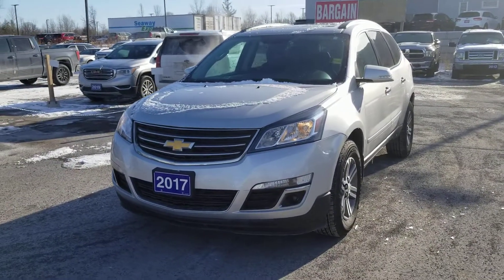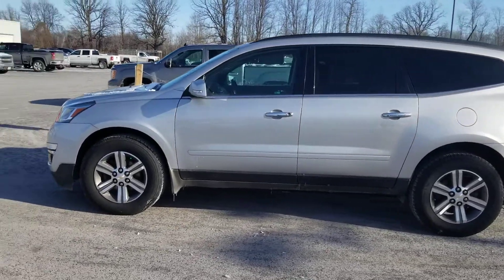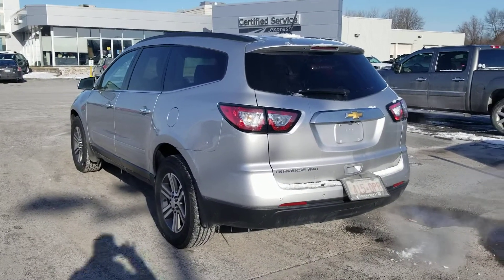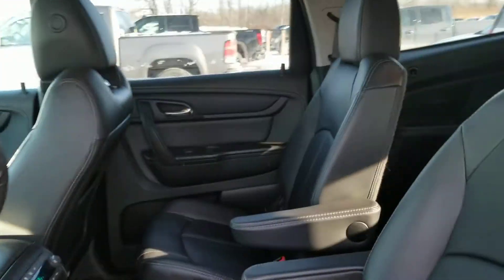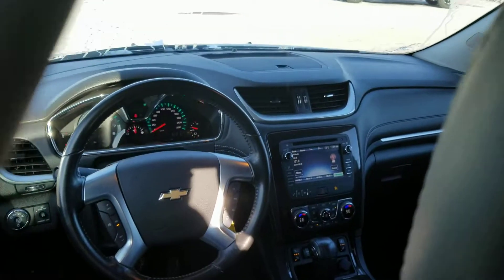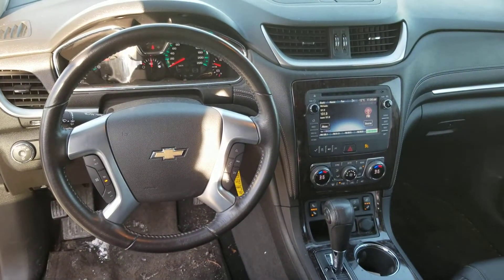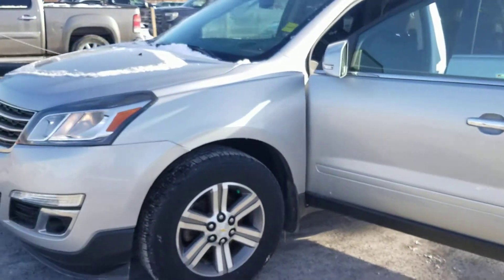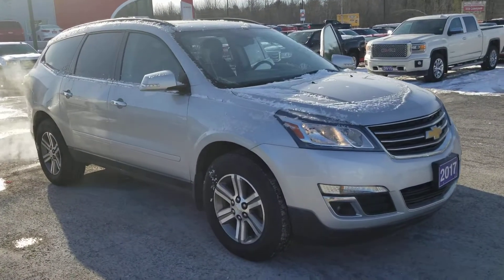Chevy Traverse 2017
Walk around video for you